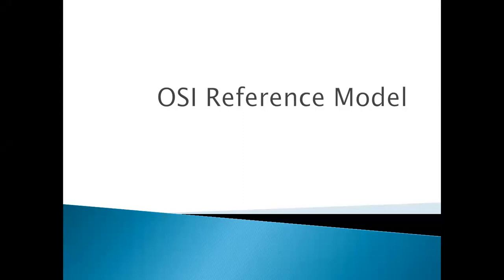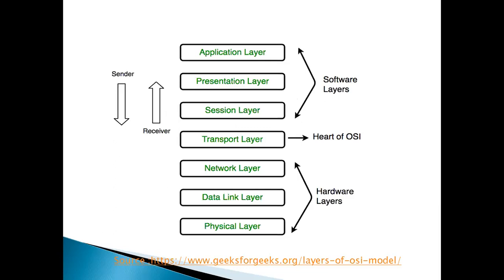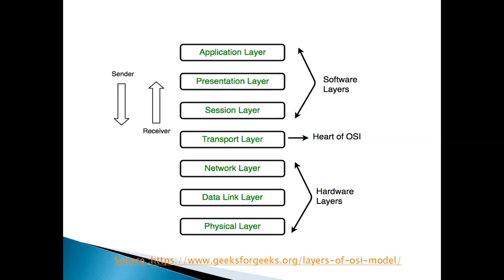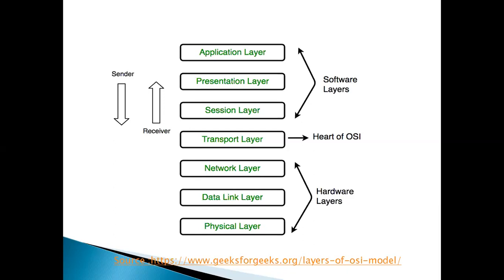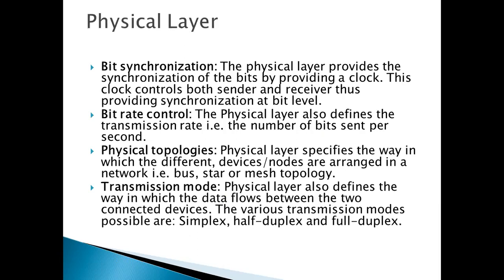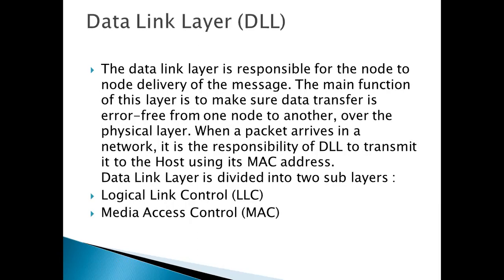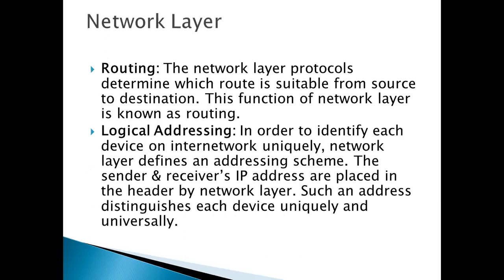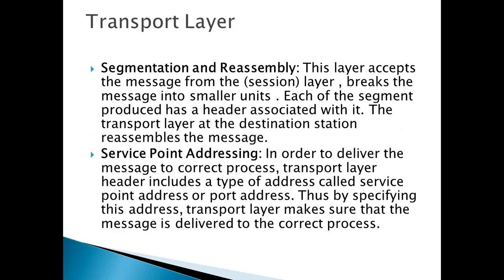introduction of OSI Model